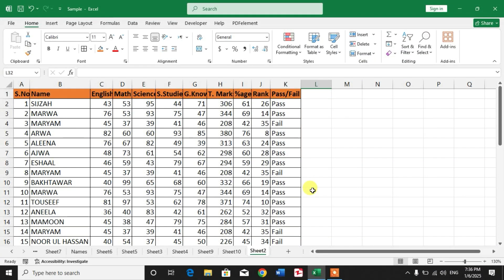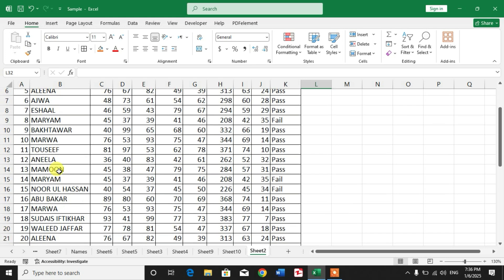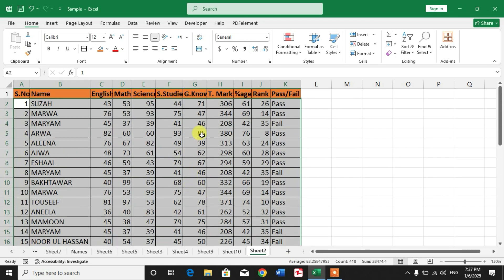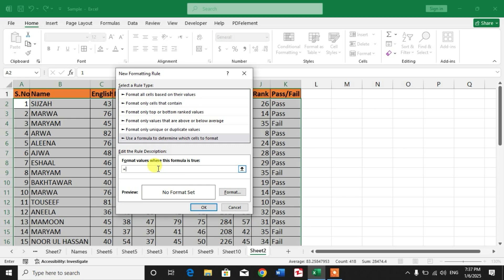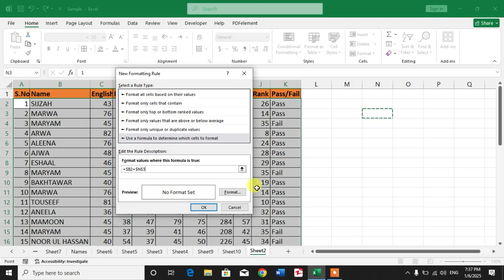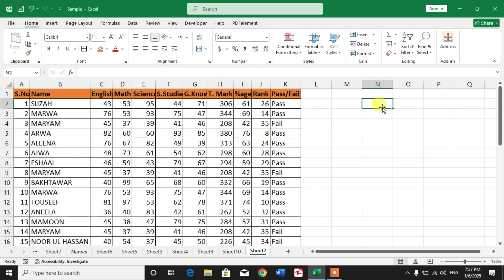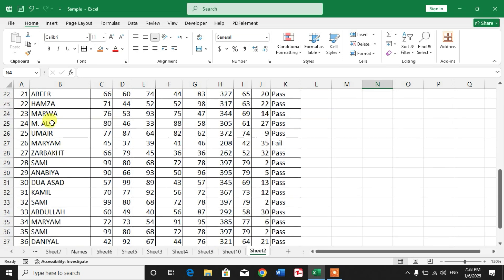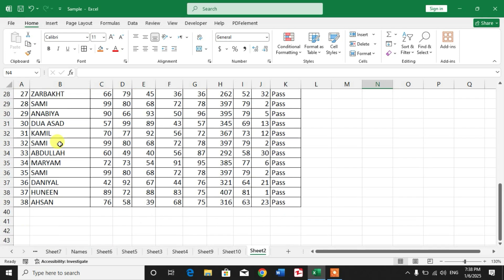How to Highlight Rows Based on Cell Value In Excel | Auto Highlight Row Based on Cell Value in Excel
This Video Tutorial will show you the way to Highlight Rows based on Cell Value in MS Excel. After watching this video tutorial you will be able to highlight row based on specific text in MS Excel.